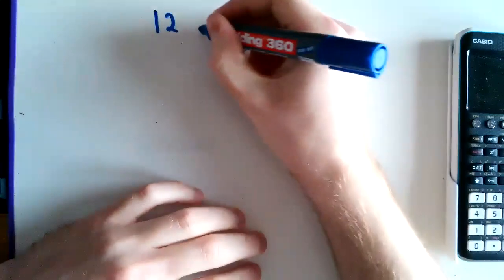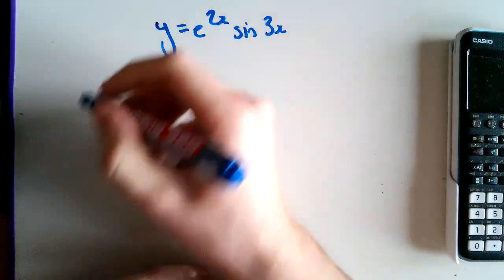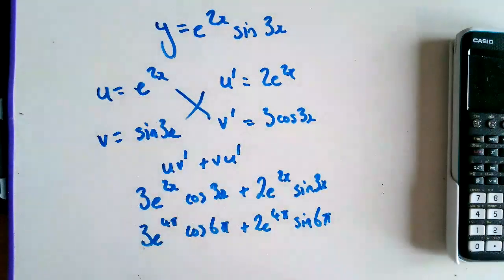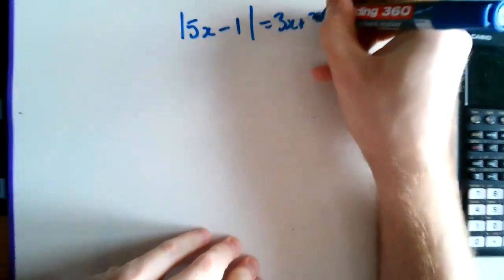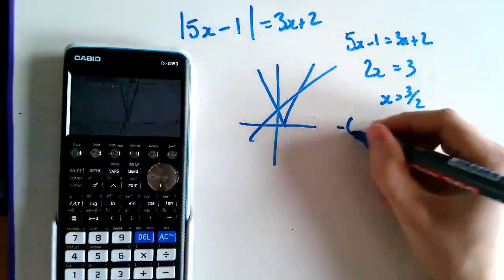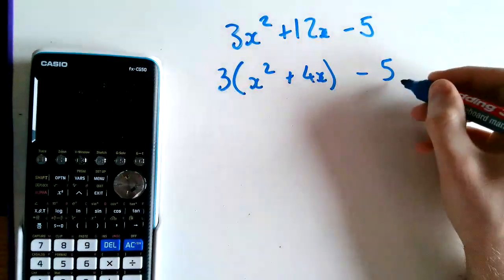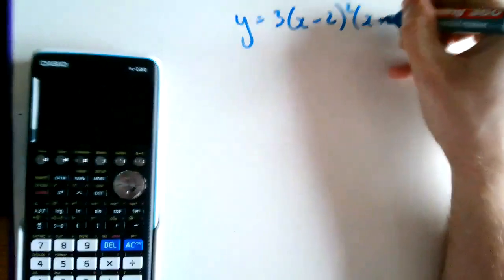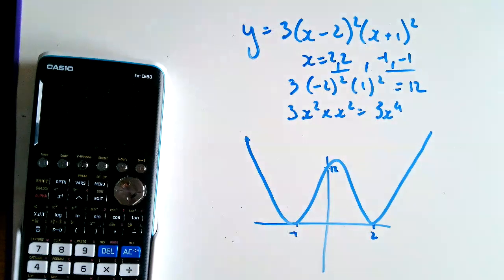MATHS T6W2 L1 Starter